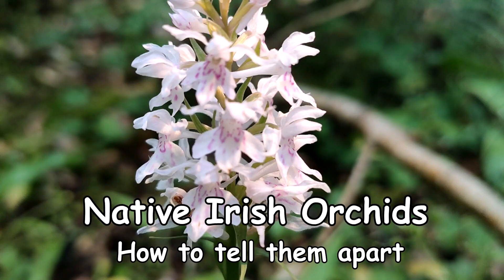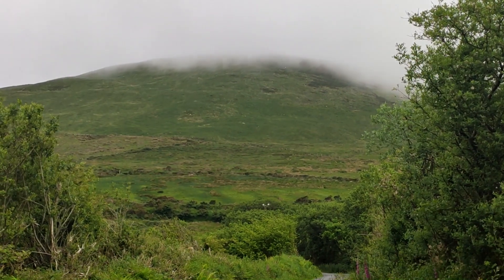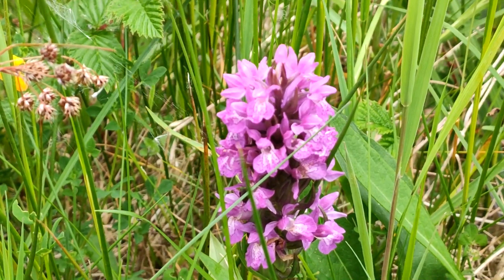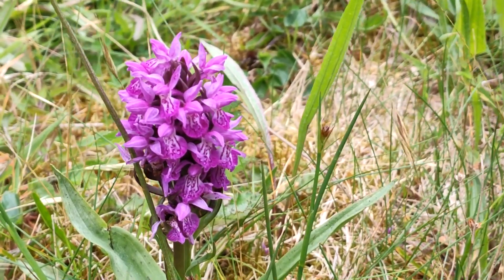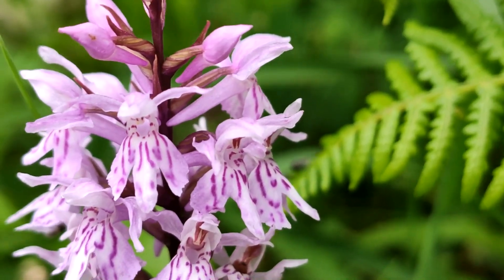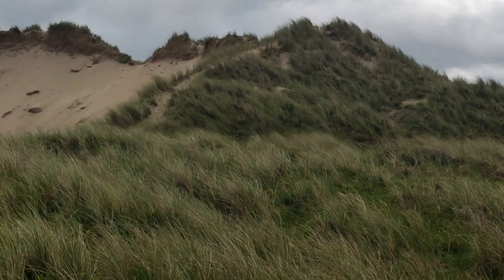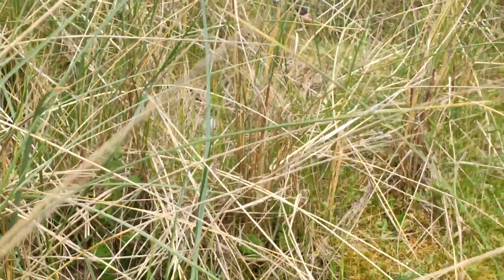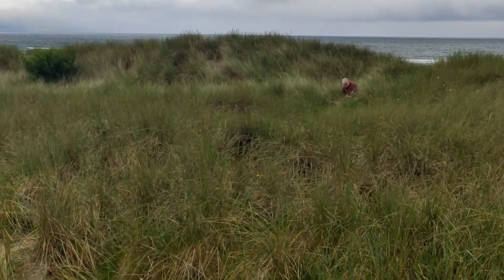3 Wild Native Orchids of Ireland || Easy Way to Differentiate between Dactylorhiza & some Anacamptis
In this video I show three different native Irish orchids and describe an easy way to tell the difference between dactylorhiza & some anacamptis.